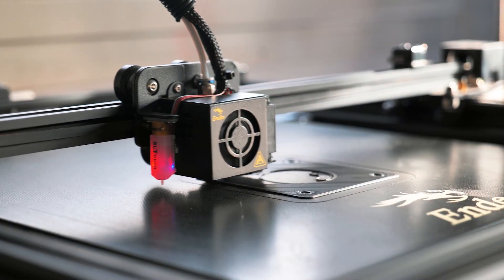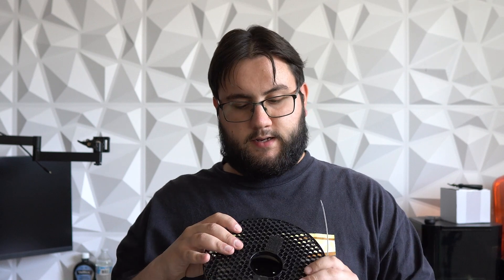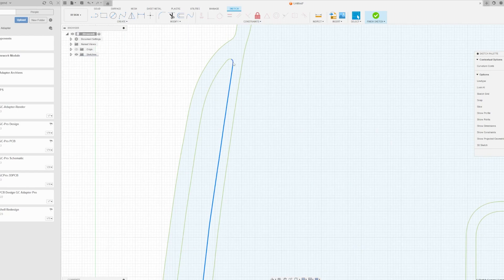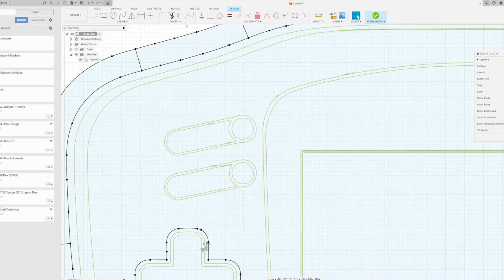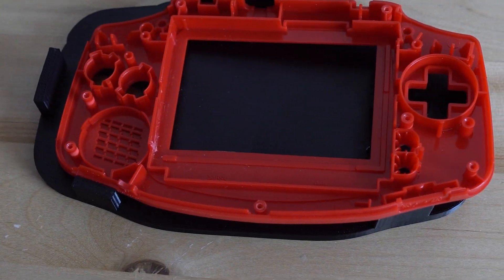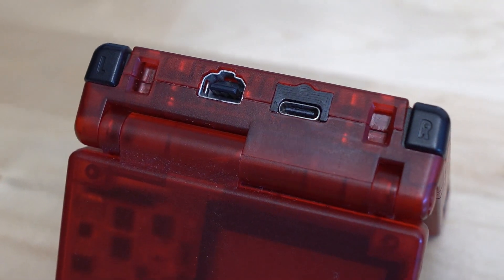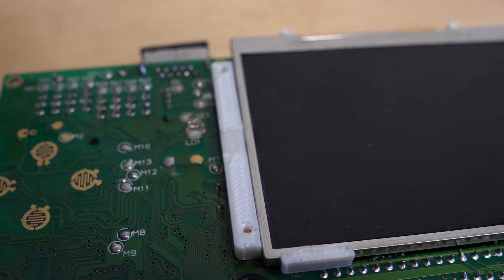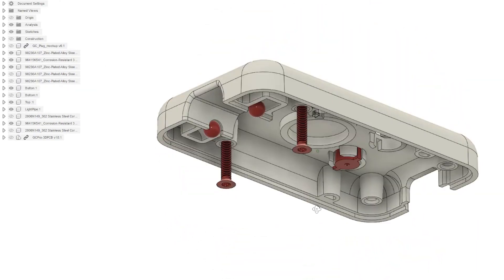From Printer To Product: Our 3D Printing Operations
In this video we will be discussing exactly how HandHeldLegend uses 3D Printing to help create and customize products for our customers!

| Parts Shown In This Specific Video |

| Music credit |
Krayzius & Brainstorm - Virtual Boy
Nico Staf - Fast And Run